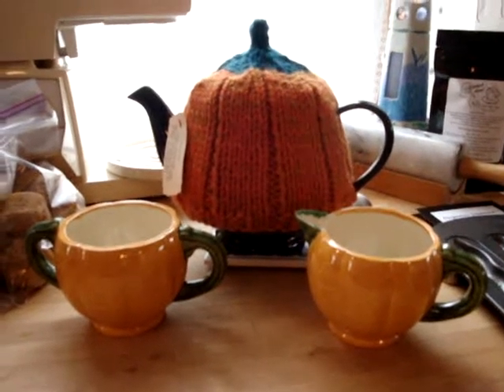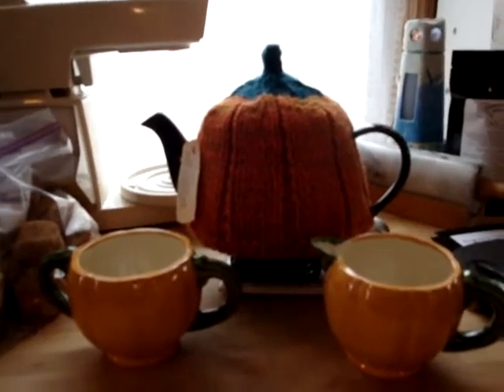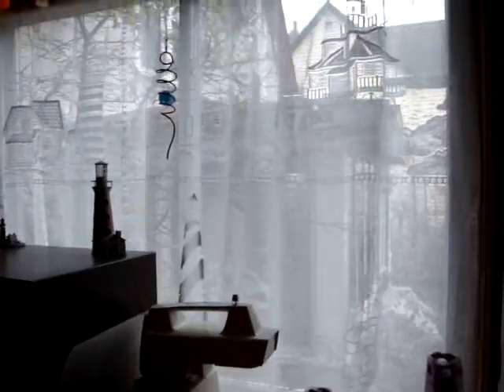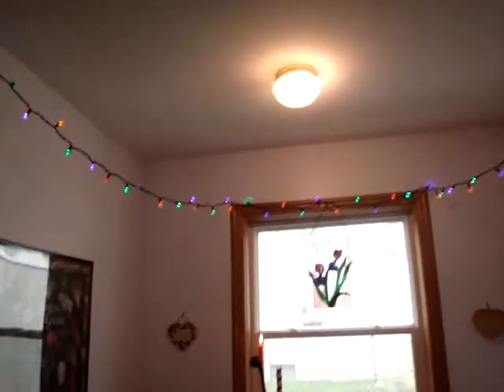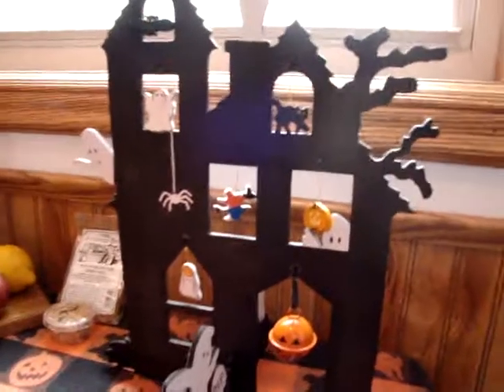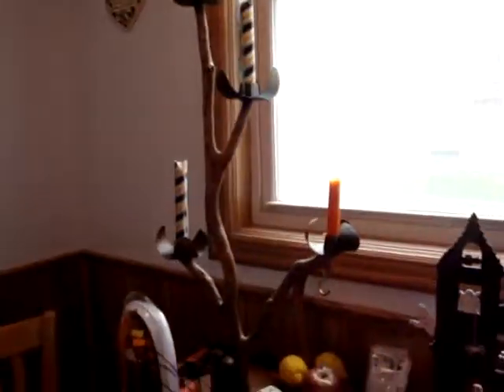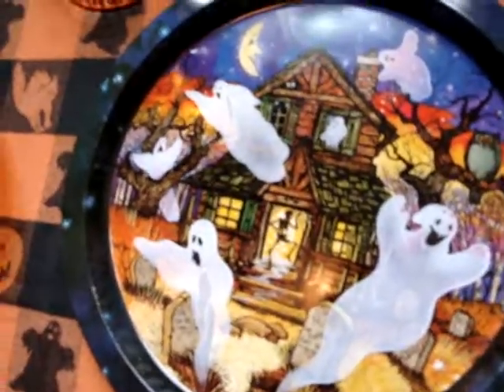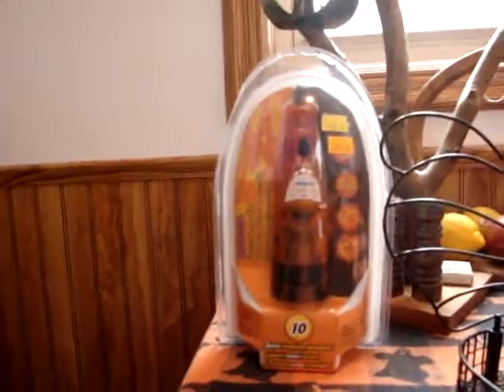K & K's Haunted Home part 14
The kitchen